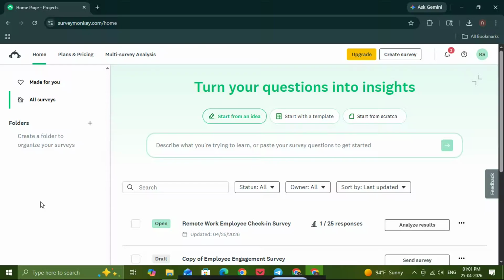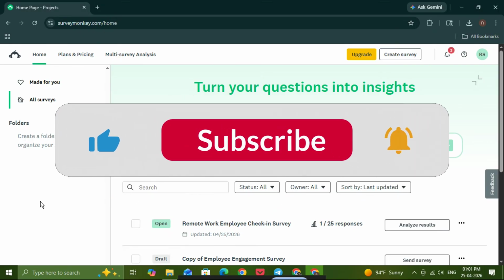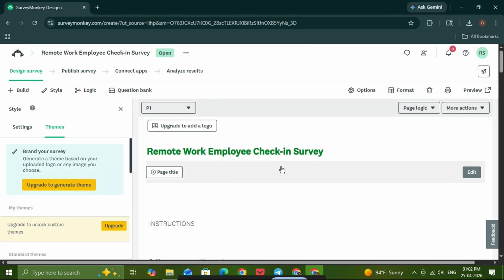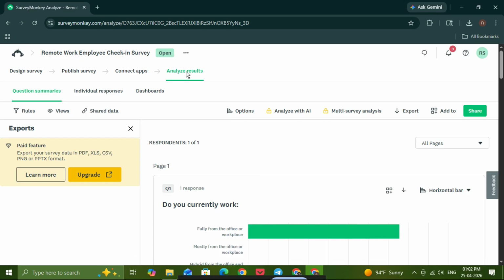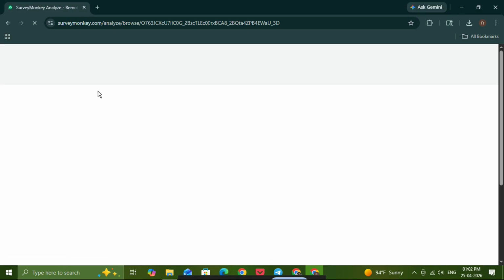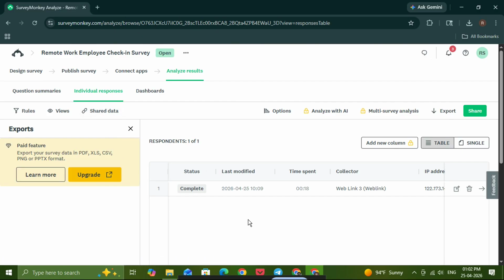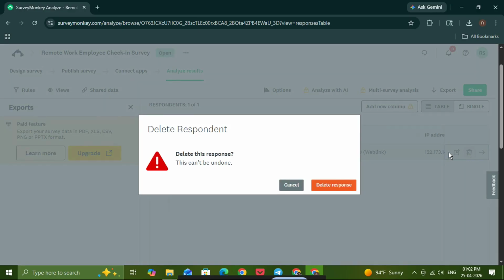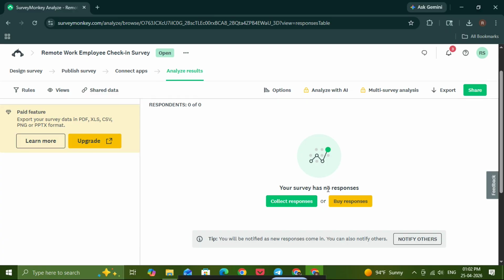How To Clear SurveyMonkey Responses (Easy Step-By-Step Guide)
Learn how to clear SurveyMonkey responses by deleting individual submissions step by step. This quick tutorial shows you where to find your survey results, open individual responses, and remove unwanted entries safely.

🕚Timestamps:
00:00 Introduction
00:18 Go To SurveyMonkey And Open Your Survey
00:34 Click Analyze Results
00:50 Open Individual Responses
01:07 Delete A Response
01:26 Confirm And Finish
01:42 Final Tips And Outro

✍️What You'll Learn In This Video:
• How To Delete Individual SurveyMonkey Responses
• How To Open Analyze Results In SurveyMonkey
• How To Find Individual Responses Inside A Survey
• How To Remove Unwanted Or Test Submissions
• How To Clear Survey Data Safely And Correctly

💡Pro Tips:
• Double-check the response before deleting because removal is permanent.
• Use this method for test entries, duplicates, or accidental submissions.
• Review your survey data first if you need to keep important responses.
• Make sure you’re deleting the correct survey if you manage multiple forms.